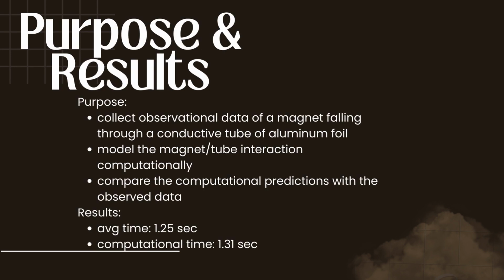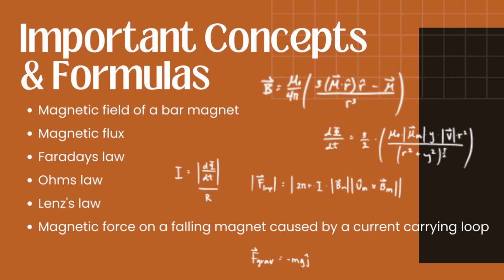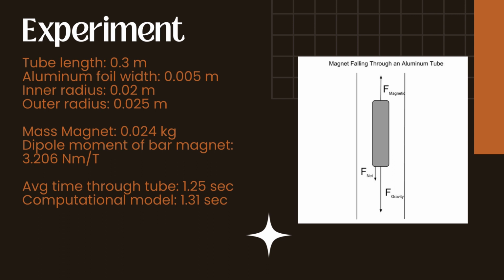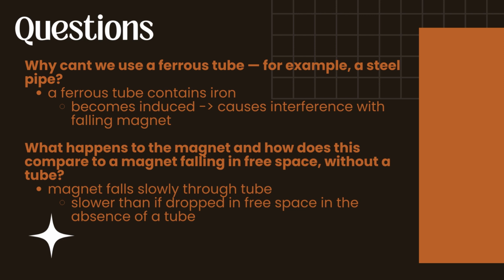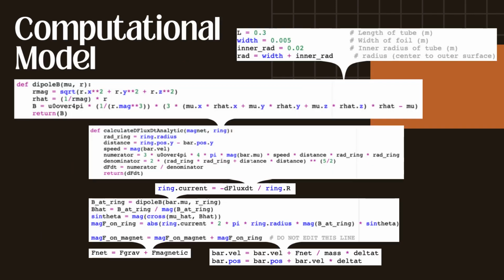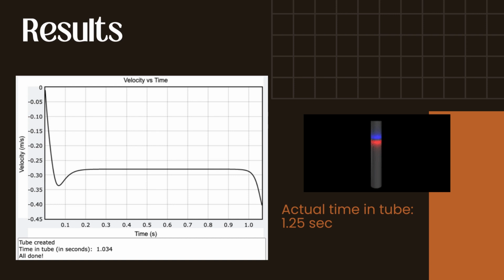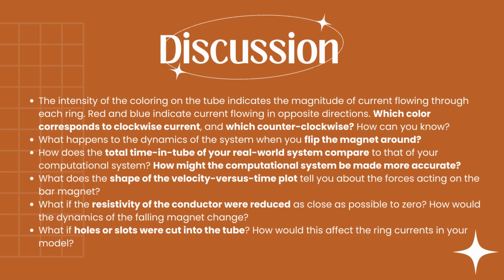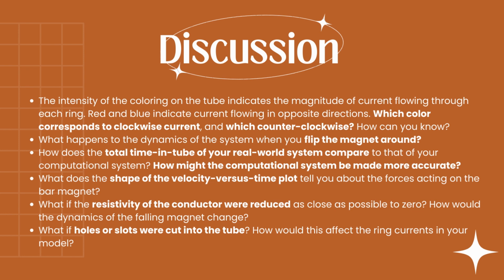PHYS2212 — Lab 5 Faraday's Law